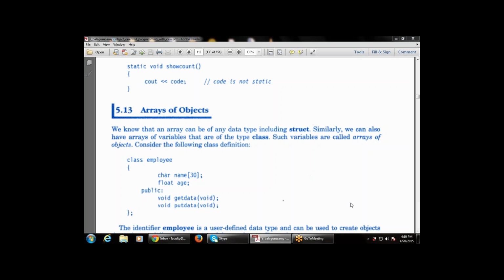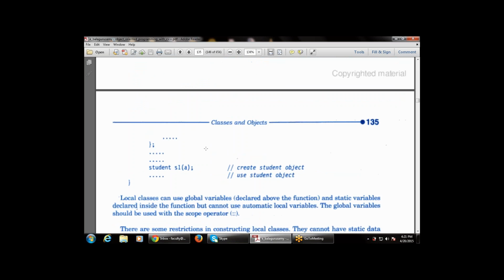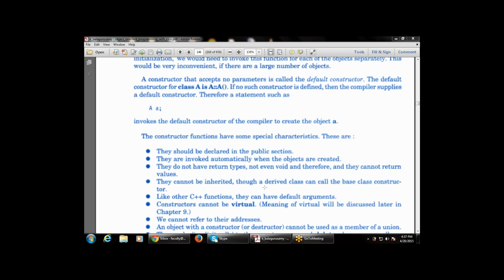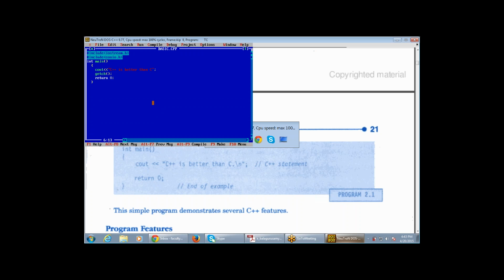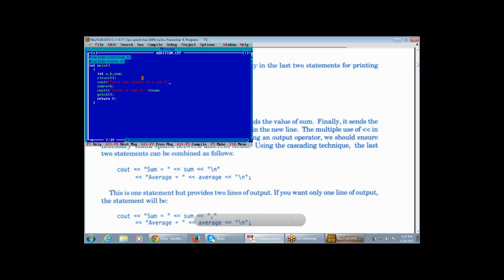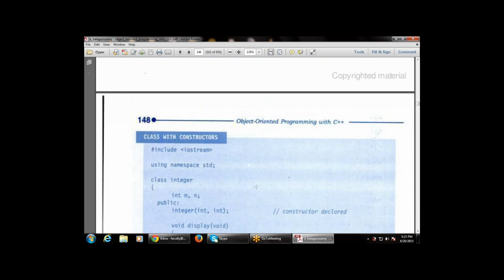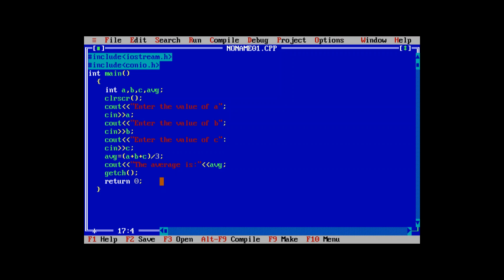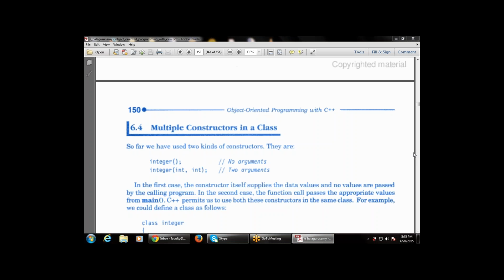Chapter 6 Constructor and Destructors